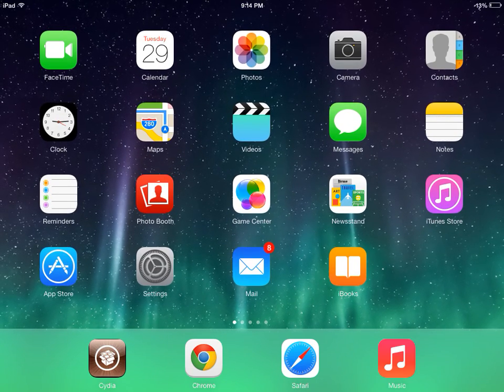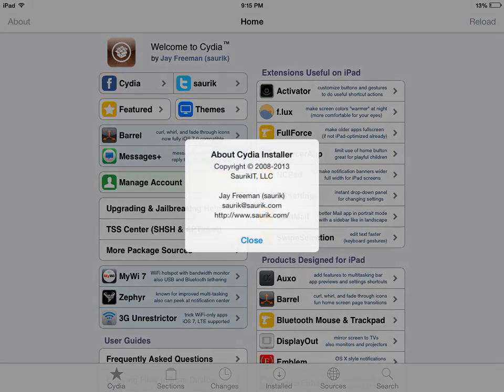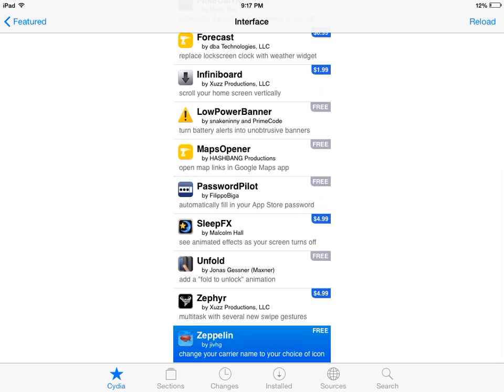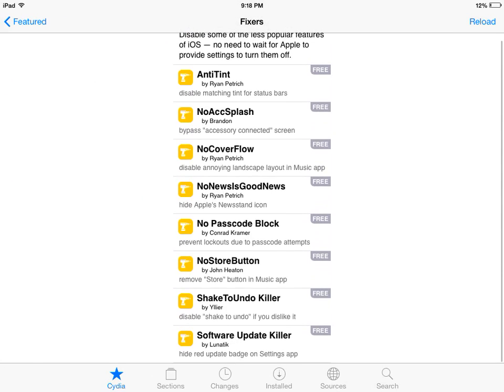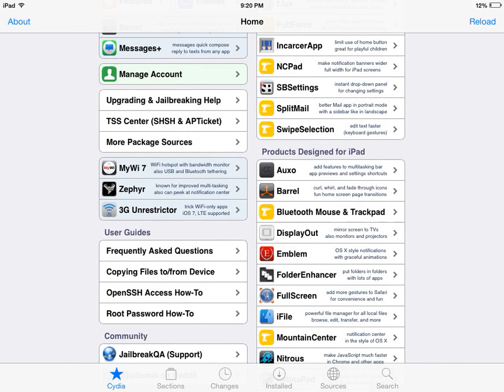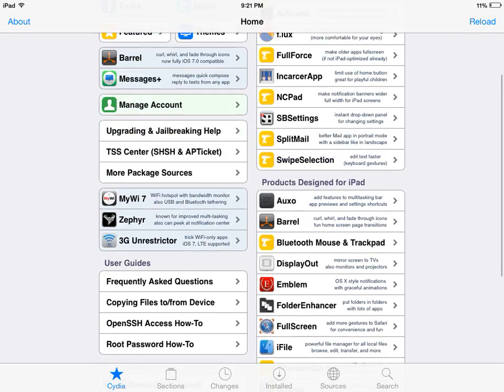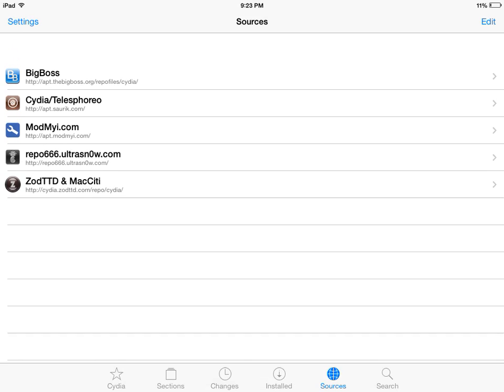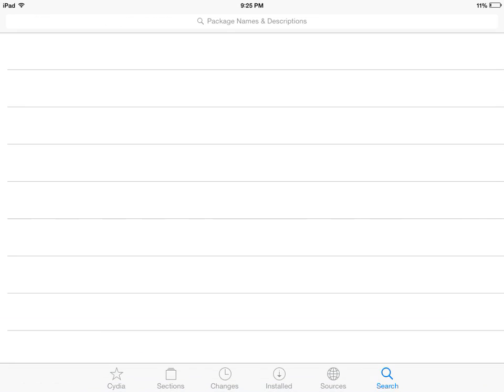Cydia: A Complete Guide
Hi everyone! TechNique here, in this video I will show you a complete guide to Cydia.

Anything I missed? Please leave it in the comments section.